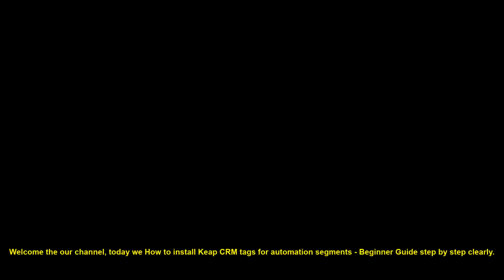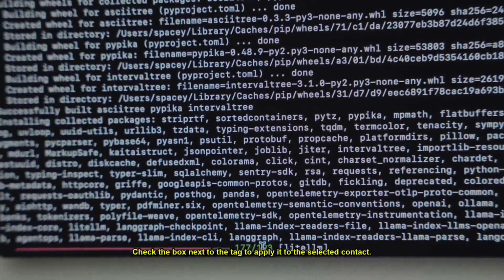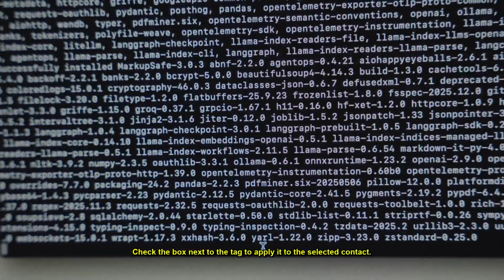How to install Keap CRM tags for automation segments - Beginner Guide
In this beginner-friendly guide, we’ll show you step-by-step how to install Keap CRM tags for automation segments. Whether you’re new to Keap or looking to enhance your automation processes, this video will provide you with the essential tips and tricks to streamline your workflow. Learn how to effectively manage your contacts, improve your marketing strategies, and maximize your CRM's potential. Don’t miss out on these valuable insights!